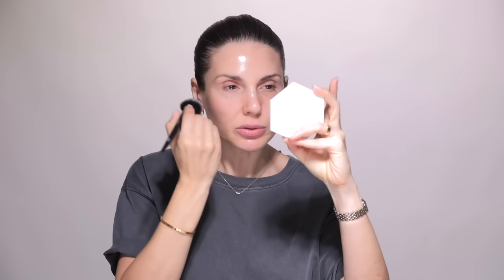The clean makeup look | ALI ANDREEA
Video filmed by @alexrosuphoto @redscreativestudio

►PRODUCTS MENTIONED

Yves Saint Laurent Make Me Blush Liquid Blush in 66

MAKEUP BY MARIO Softsculpt Multi Use Bronzing & Shaping Serum in light

Anastasia Beverly Hills Volumizing Tinted Brow Gel in Soft Brown

YSL Liner Liberated 24h Waterproof Eyeliner in shade 9 Unmuted White

Use code ANDREEA-20

Use code SHOPAA

Use code ANDREEA-QM

Use code NAILSOFANDREEA

Use code ANDREEA-15

Use  code AndreeaAli